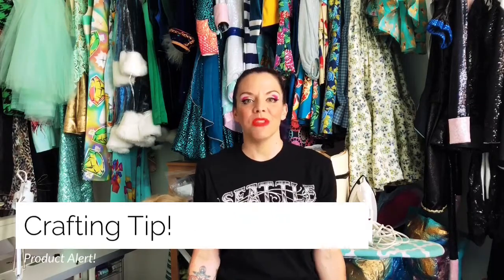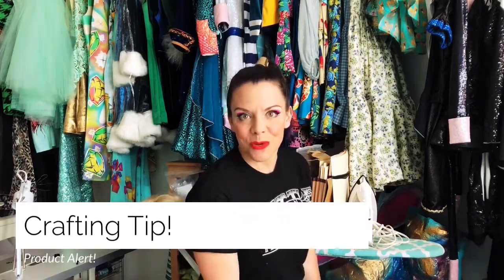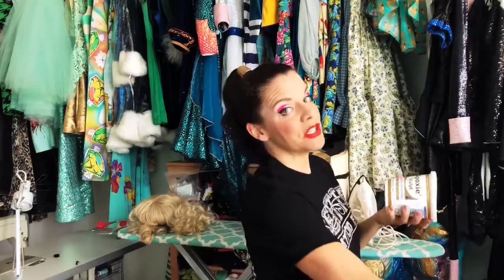How To Use Apoxie Sculpt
Apoxie Sculpt is a great product that is very user friendly. Easy to use, and helpful for so many purposes in your crafting and cosplay projects.

About Me:
Hello! My Name is Jamie Von Stratton, otherwise known as Jvon. Welcome to my Jvon Makes youtube, where I make things and post videos about it. Some of the topics I'll dive into are:
- Sewing
- Crafting
- Home remodels (say what?)
- Hair and Wig Tips and Styling
- Finance
- Baking (can’t say it’ll be successful)
- Whatever I've decided to learn that week

I would love for you to join me on a learning adventure. Grab a glass a wine, Press that LIKE button, and get ready to learn something fun!